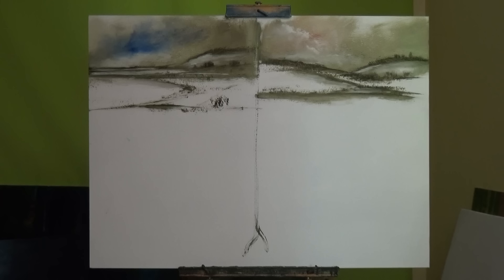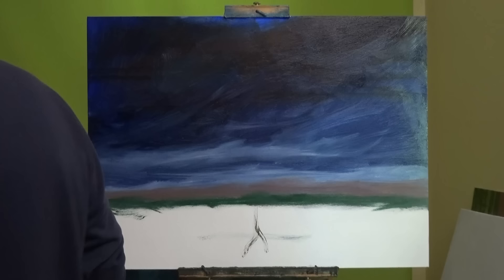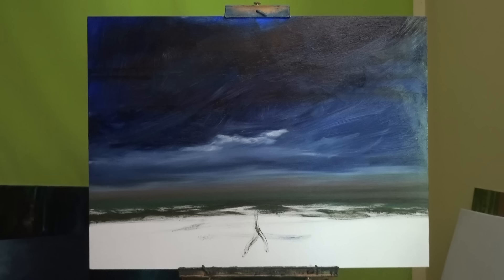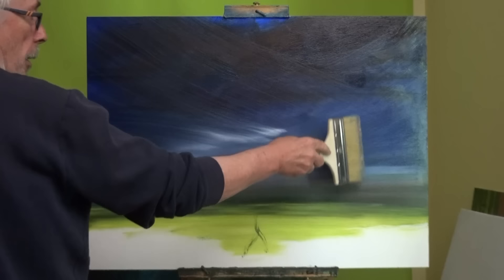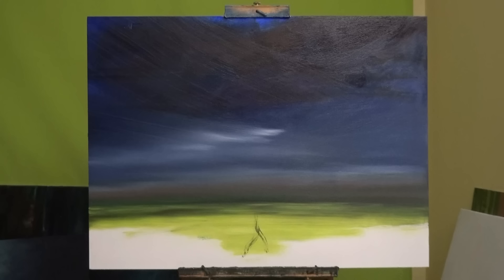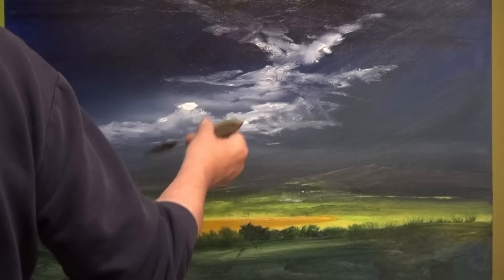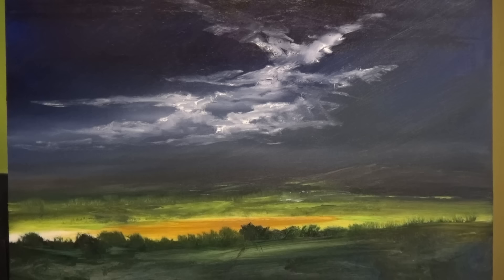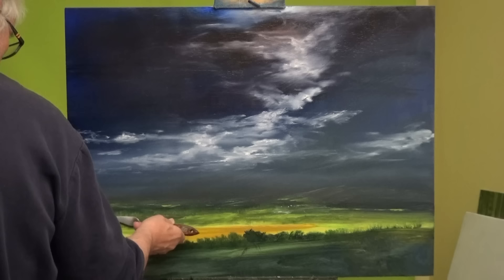No Plan, No Pain - Oil Painting with Stuart Davies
Colours used: Titanium White, Ultramarine Blue, Japanese Red, Payne's Grey, Yellow Ochre, Sap Green and Red Ochre.